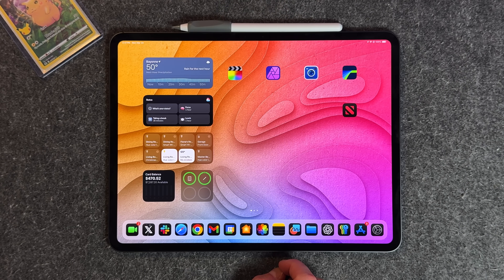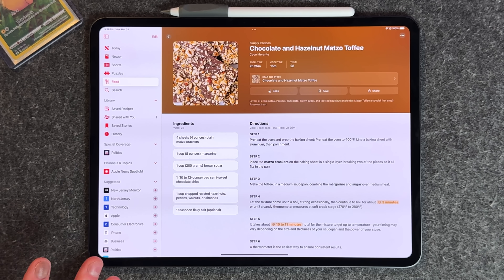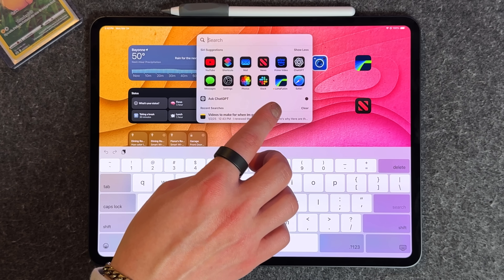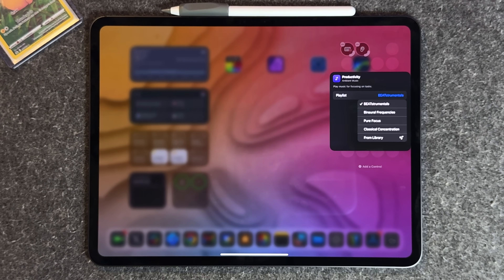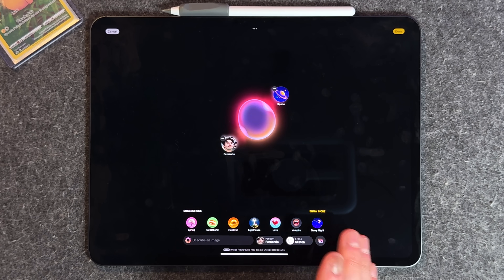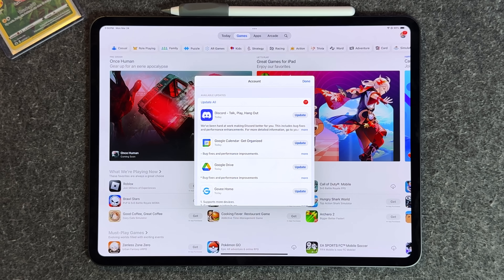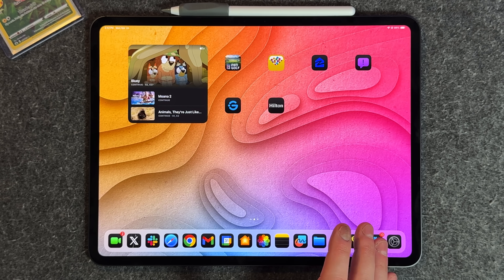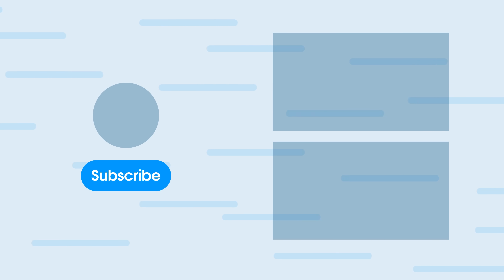iPadOS 18.4 Is Here! - Best Features and Huge Changes!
iPadOS 18.4 RC is here! Here is everything you need to know!

Best iPad deals:

iPad Pro ($1195)
iPad Air 13 ($749)
iPad Air 11 ($549)
iPad Mini 7 ($399)
iPad 10th Gen (Only $299)

## Chapters
0:00 - iPadOS 18.4 RC is here
0:25 -Sub to the channel
0:35 - Build size
0:55 - Build Number
1:15 - Wallpapers
1:35 - News+ Food Section
3:30 - New Mail App came to iPad!
4:27 - AMbient Musić
5:50 - Prioritizes notifications
6:30 - Image Playground Sketch Option
7:00 - New Emojis
7:20 - new App Store review summaries
7:35 - new Languages for Apple Intelligence
8:00 - Pause and resume App updates
8:30 - New safari security details
9:00 - Robo Vac support in Homekit
9:10 - Focus Mode arrows
9:25 - Control center UI changes
9:45 - Battery Life
10:15 - Final thoughts